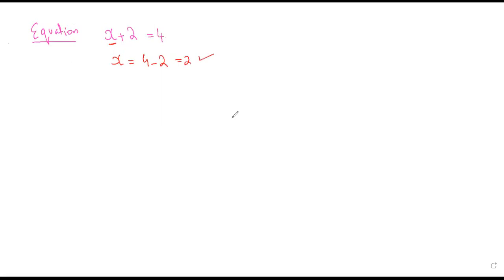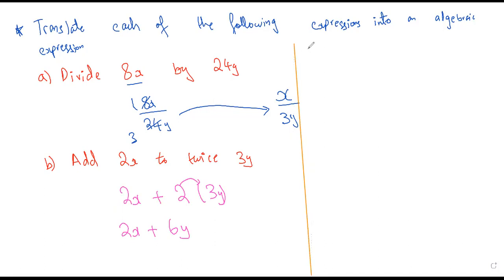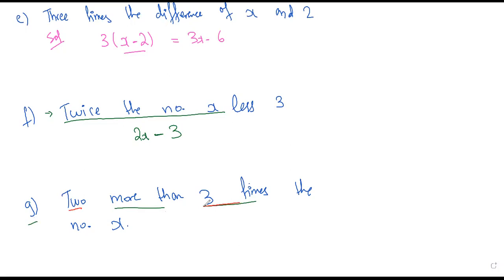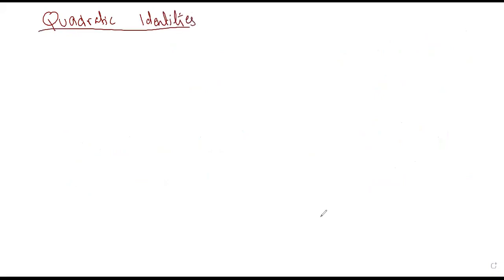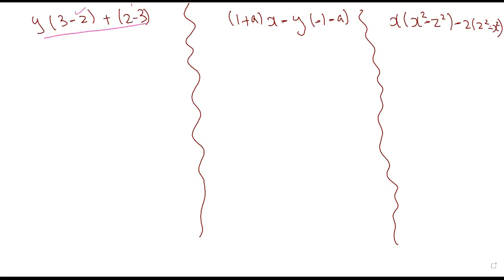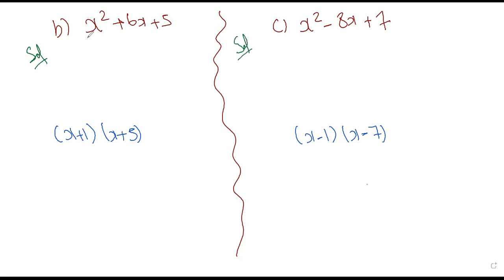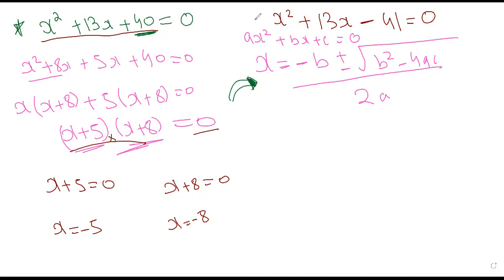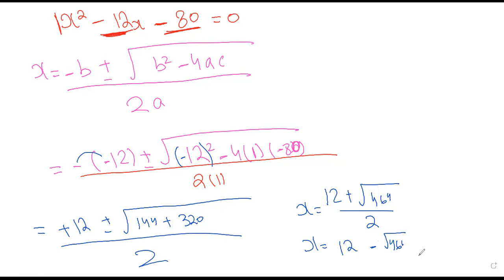O Level Mathematics - Algebraic Expression - O Level Maths